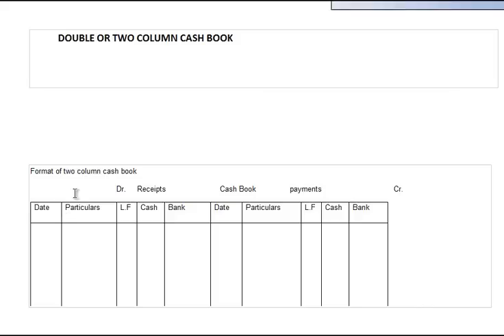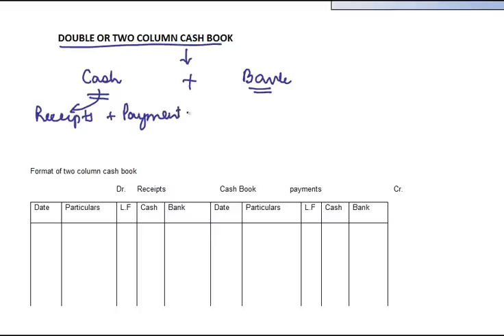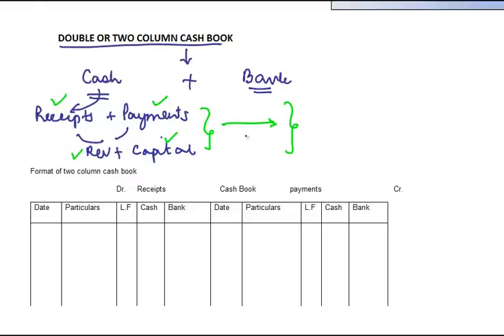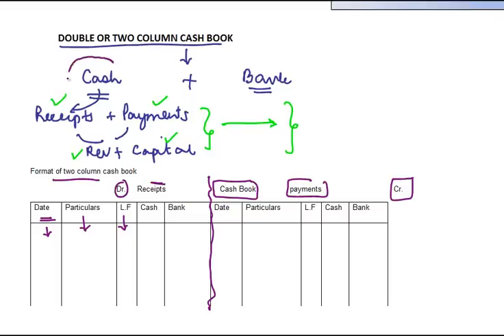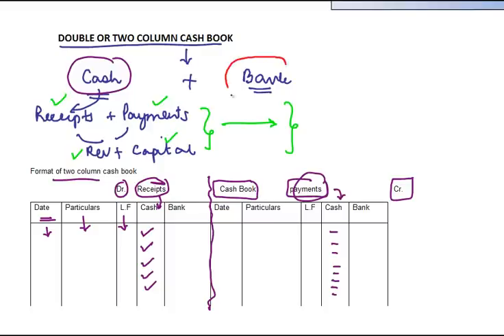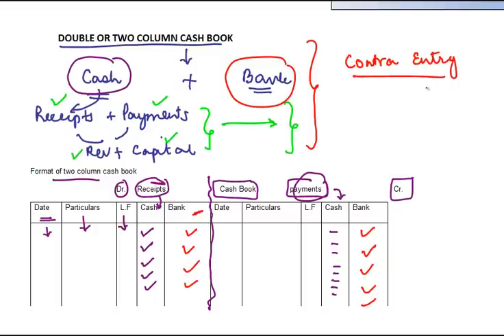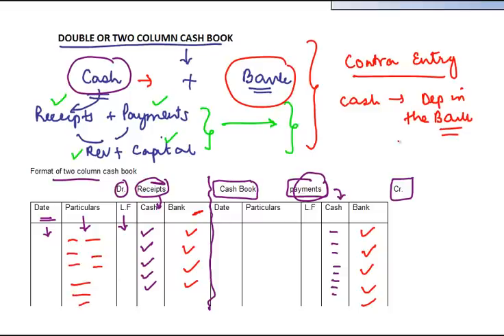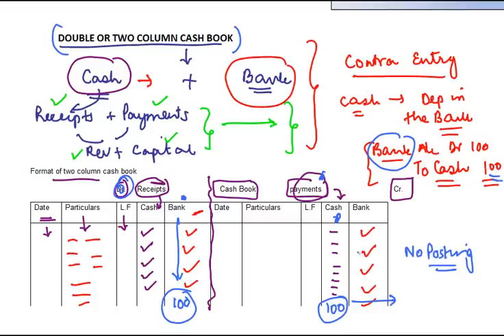CA - CPT | DOUBLE OR TWO COLUMN CASH BOOK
Two column cash book or double column cash book has two columns on each side, one of which represents Cash transactions, and other Bank transactions. In bank column transactions related to deposits of cheques or cash in bank, issues of cheques and withdrawal of cash etc. are recorded.